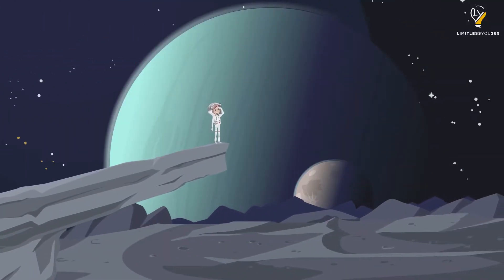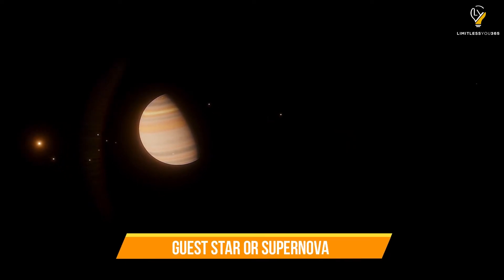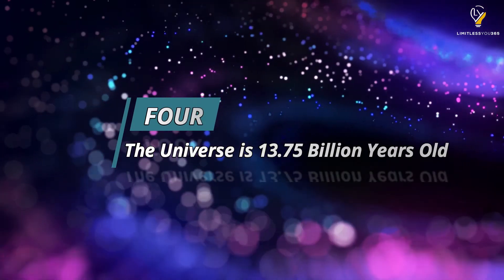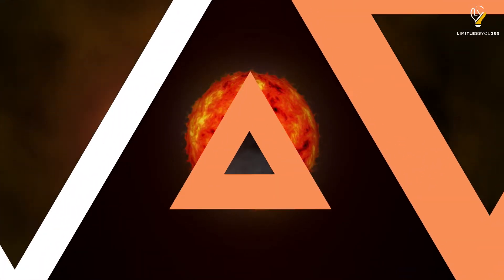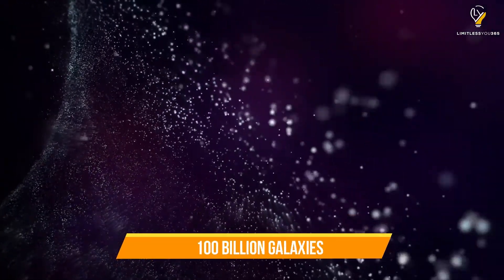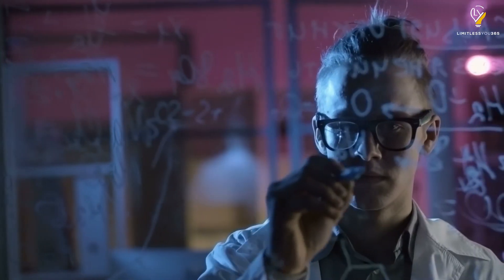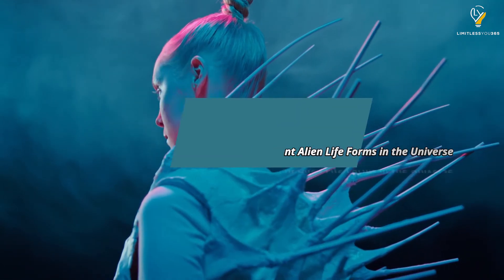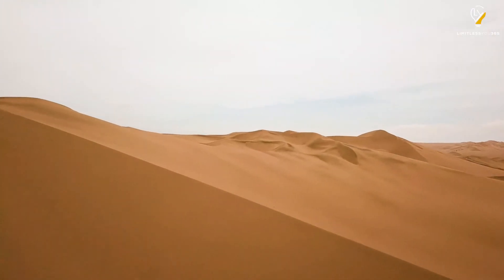15 Mind Blowing Facts About The Universe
There are still some very basic questions astronomers are trying to answer today, but in today's video, we will reveal 15 frightening facts they do know about the universe!